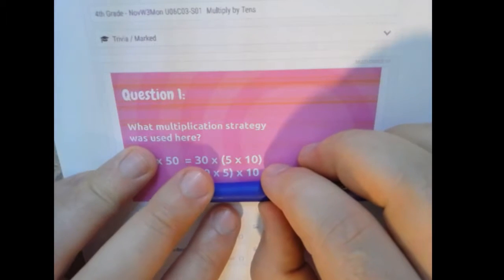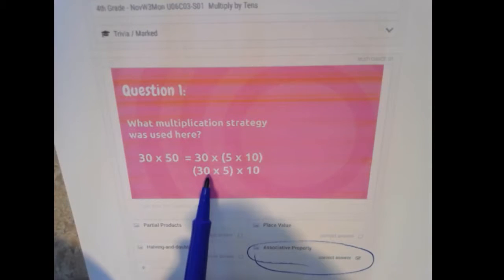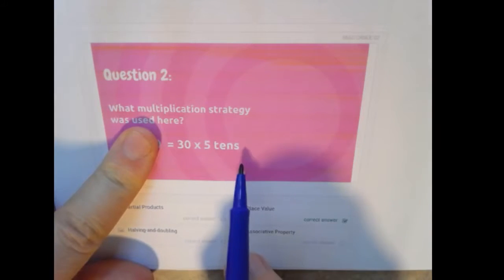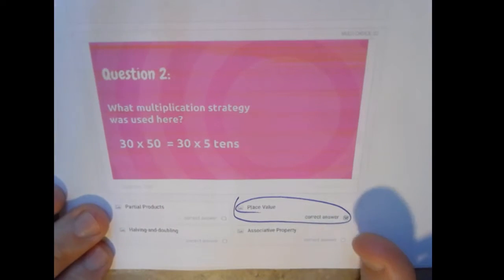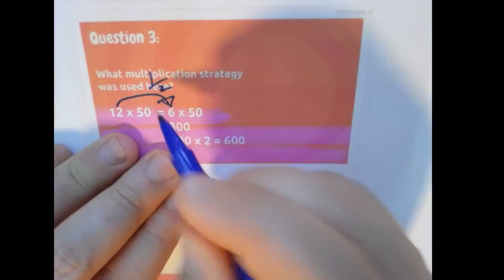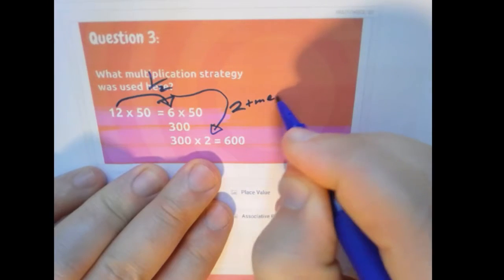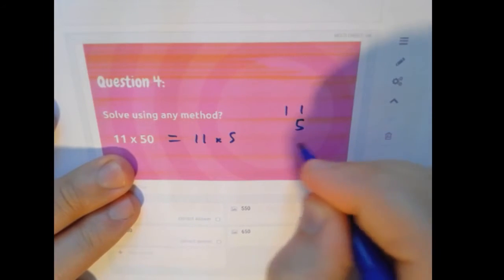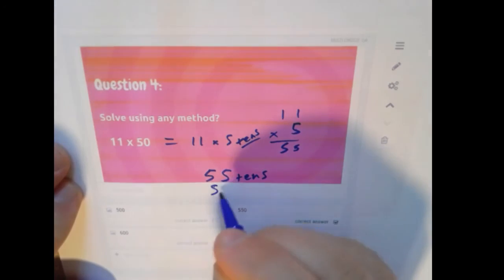4U06C03 S01 Multiply by Tens